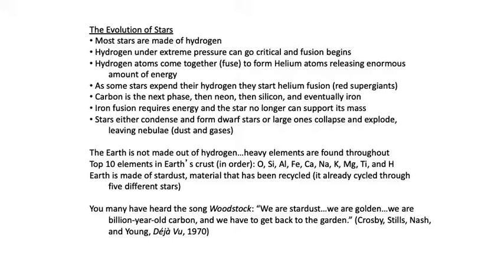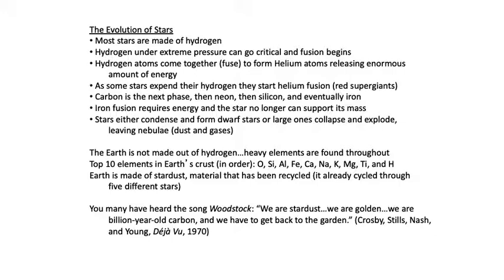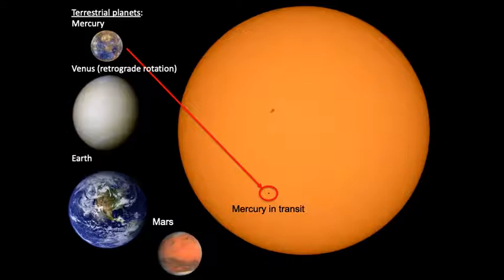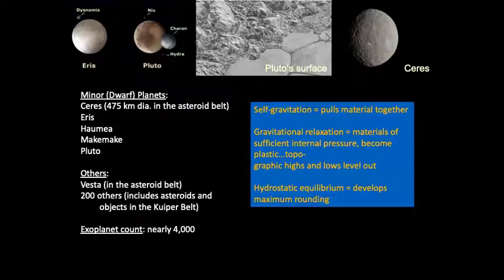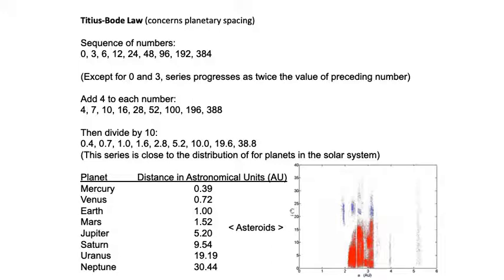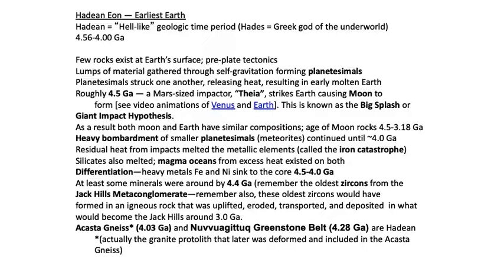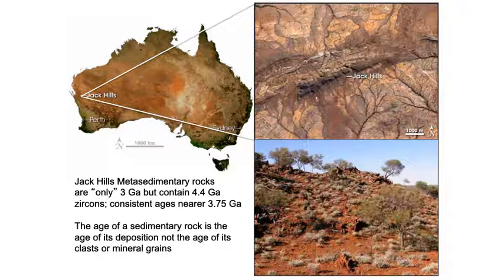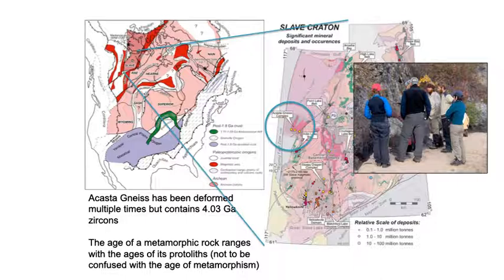The Origin of the Solar System and the Hadean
This is the first time period in Earth history, starting with the origin of the planet. See the oldest rocks and minerals on Earth.